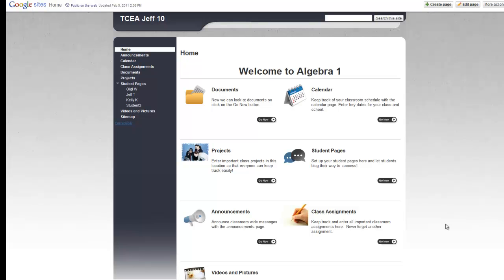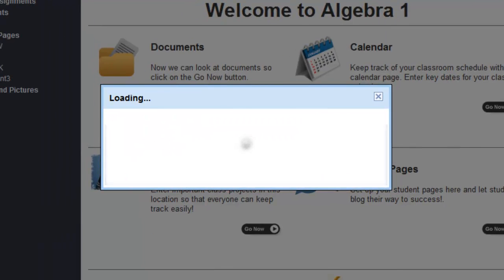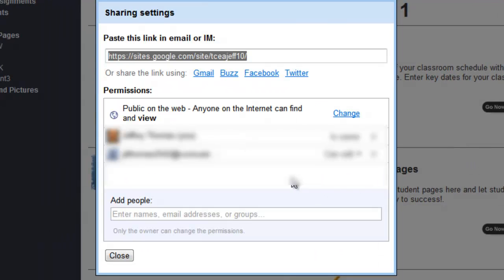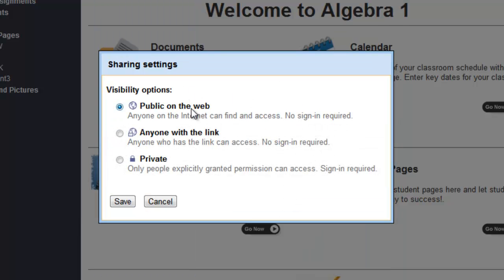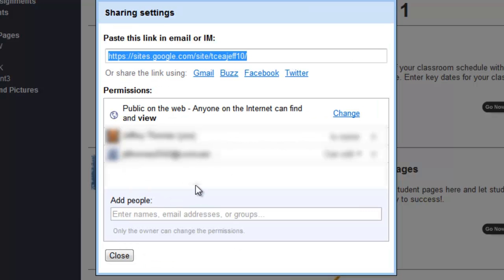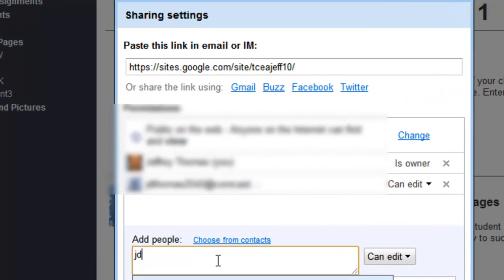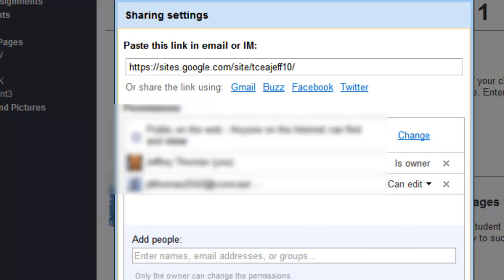Grant Editing Access in Google Sites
This video walks you through the procedure to grant editing access to multiple users for your classroom collaboration website